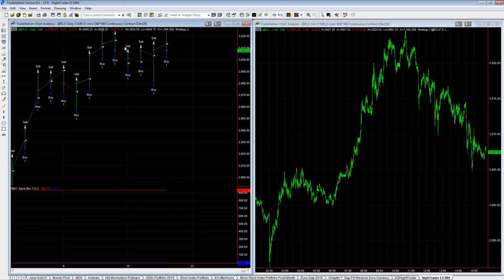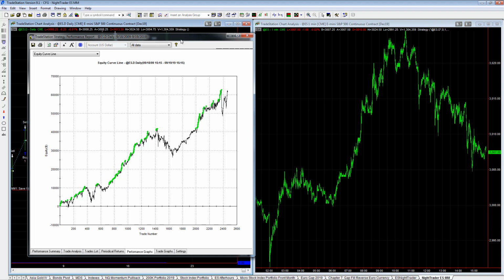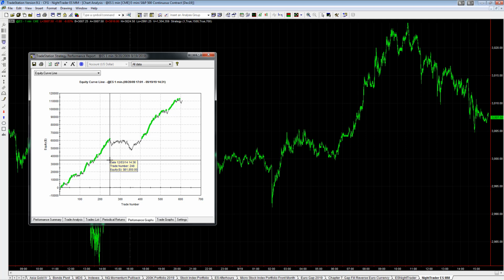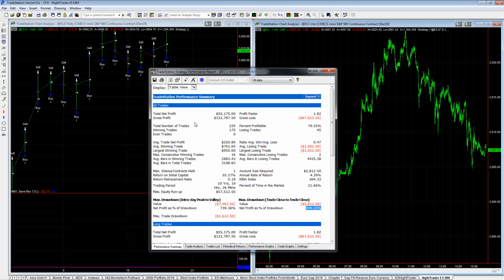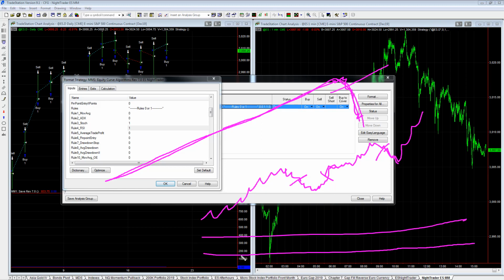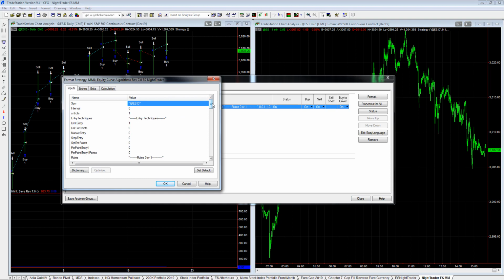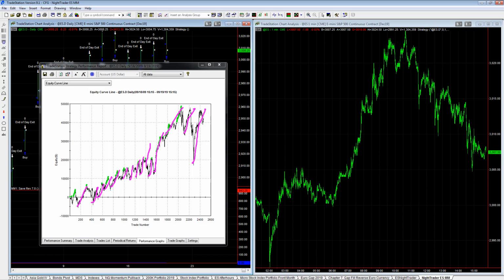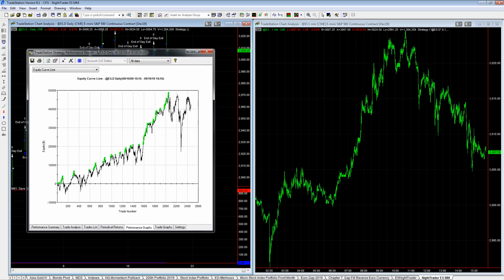How to Capture the Uptrends in Your Equity Curves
The stochastics and rsi are oscillators but we can use them to tell us when to stay with a strategy approach based on a trend or when to bail out of the approach.

The Money Management Algorithms is an Equity Curve Tool that can be used to help you manage your trading system and to backtest and automated technical analysis ideas against the equity curve of your trading system.

In this example we improve E-mini S&P NightTrader.

By using our Money Management Algorithms.

The Money Management Algorithms are an open code resource that can be used right out of the box but can also be used to customize your trading system.

The Money Management Algorithms have been developed for Tradestation, MultiCharts, NinjaTrader 7 and NinjaTrader 8.